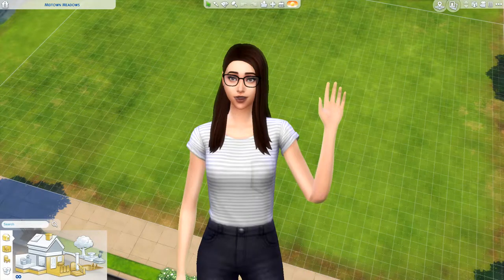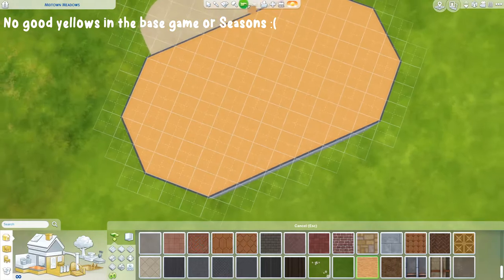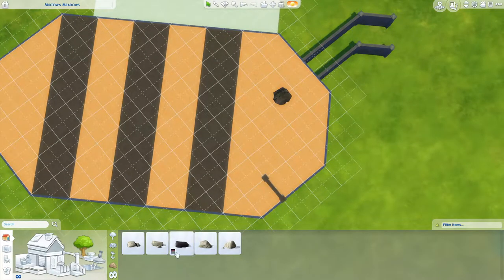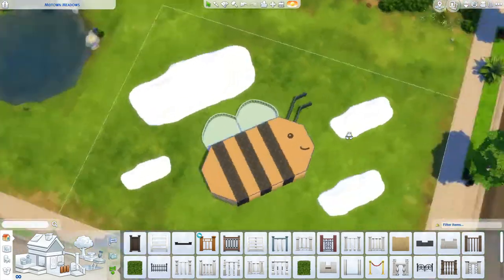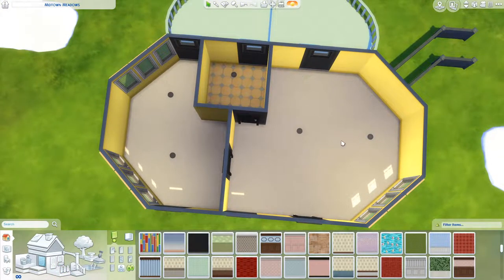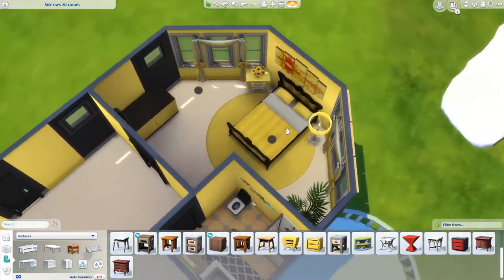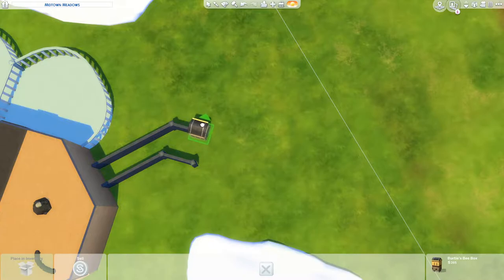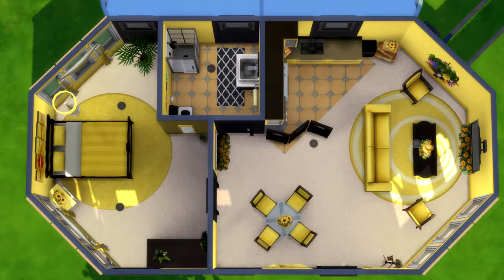BEE HOUSE! | The Sims 4 let's build | Base game + Seasons only [NO CC]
I did a fun little build of a house in the shape of a bee! It only uses the Sims 4 base game and the Seasons expansion pack and it has no custom content [cc free]. This was really fun and I hope you enjoy this more fast paced, funny video.

▶️ SIMMERS SQUAD ◀️
The Simmers Squad is a discord channel for simmers! I'm part of it and it's pretty fun, and this video was me doing their monthly challenge! They will select someone doing this challenge for a stuff pack giveaway which is pretty cool too!

🌀 FIND IN THE THE GALLERY 🌀
Search by my username, Louisim-yt